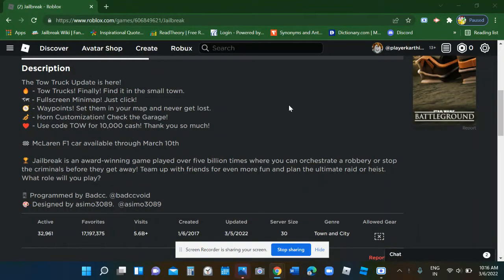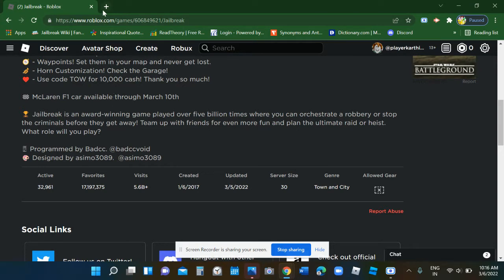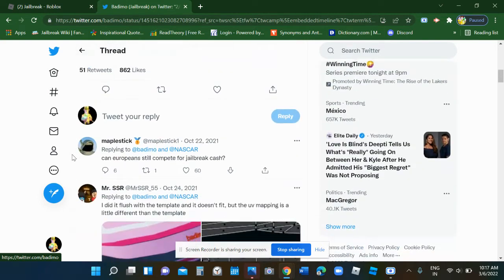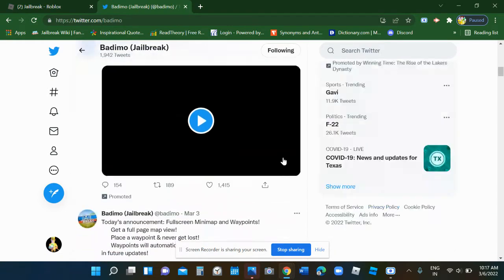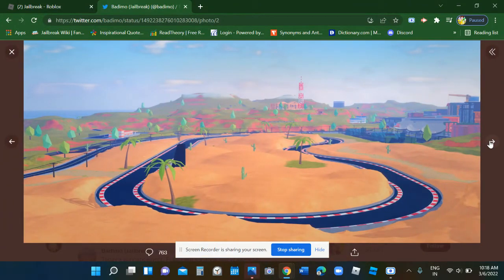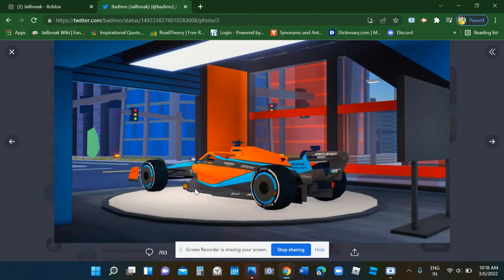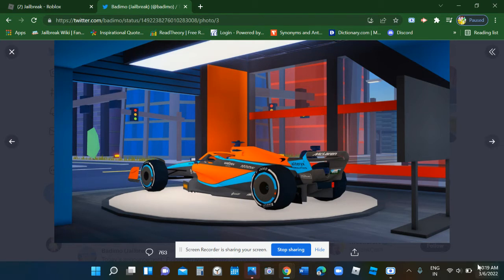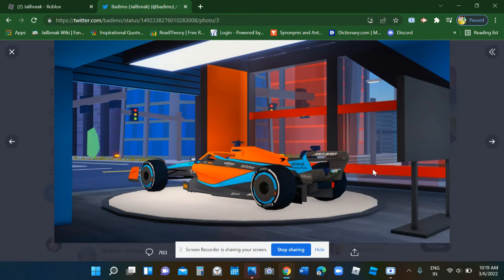McLaren F1 Analysis! Only available until March 10 in Jailbreak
Hey Guys! In todays video I'll be talking about the McLaren F1 Analysis.